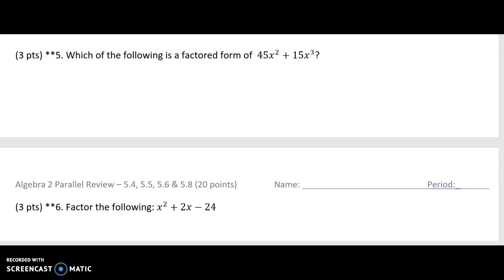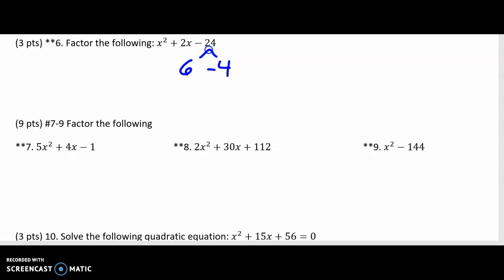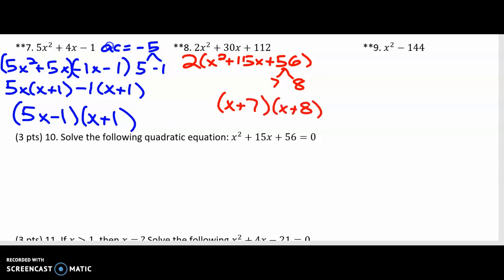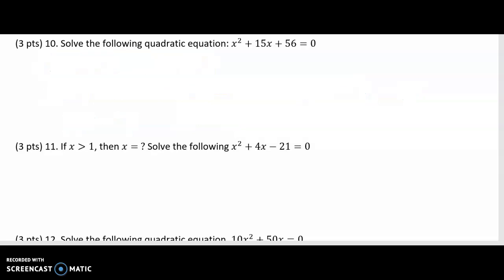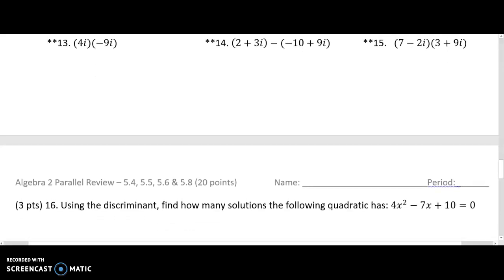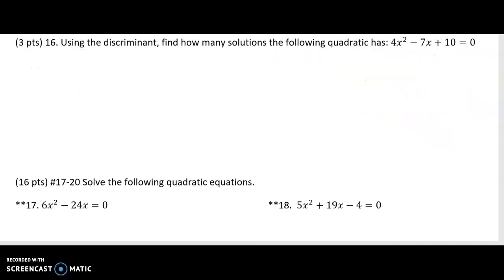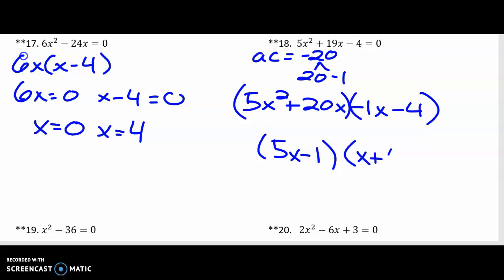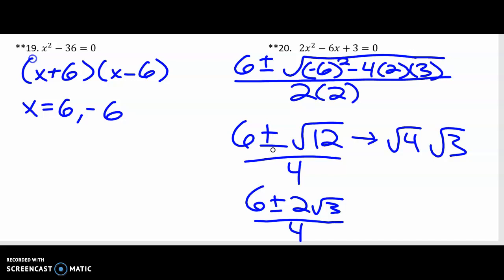5.4-5.8 Test Review